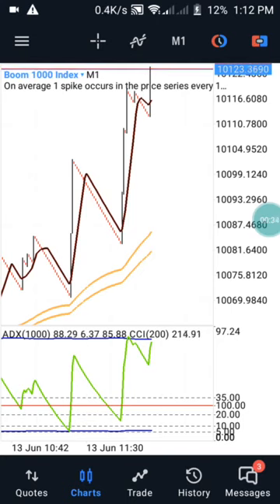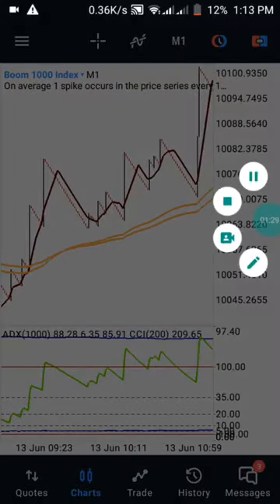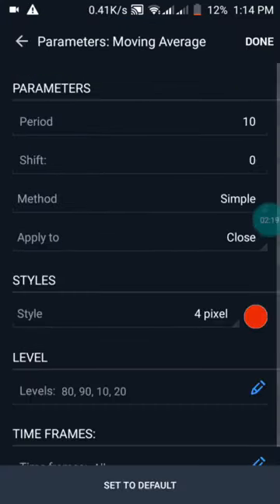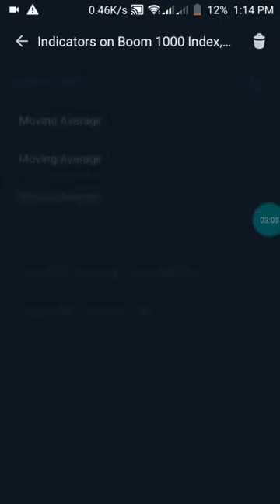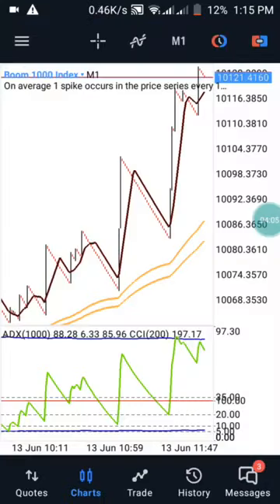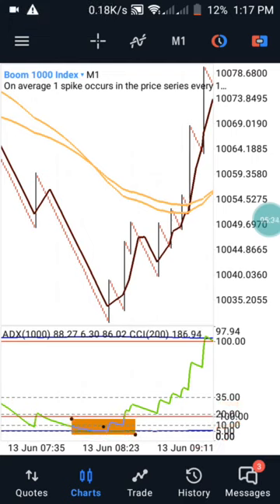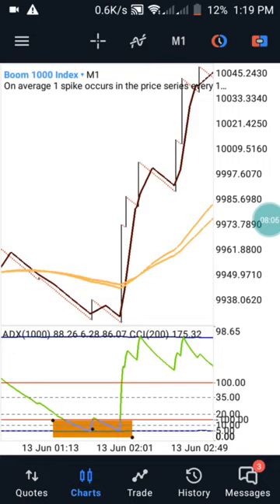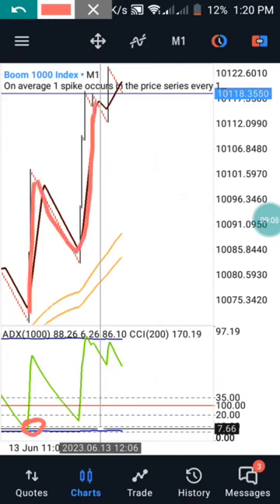Boom And Crash 99 9% Spike Catching Strategy